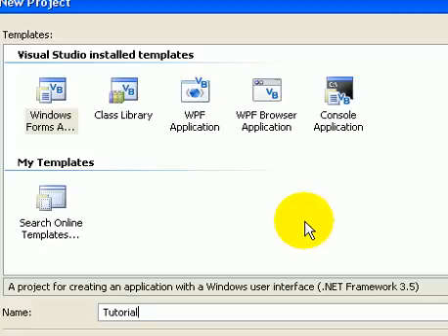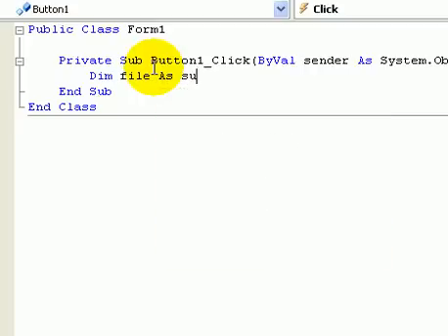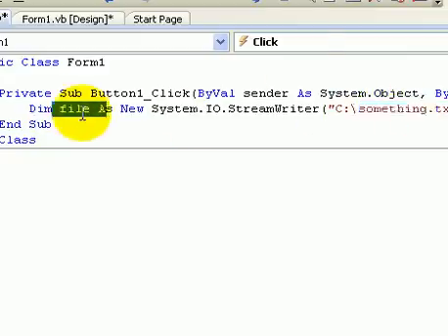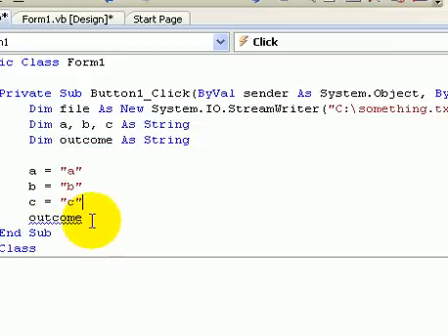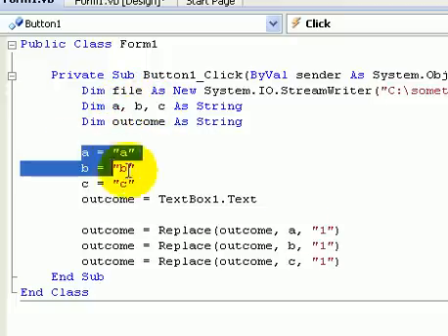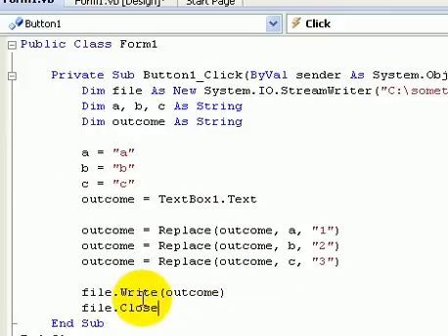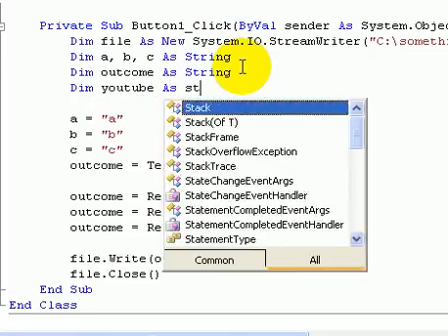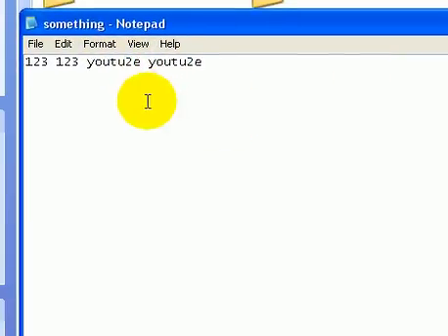How to encrypt and write to a text file in Vb 2008